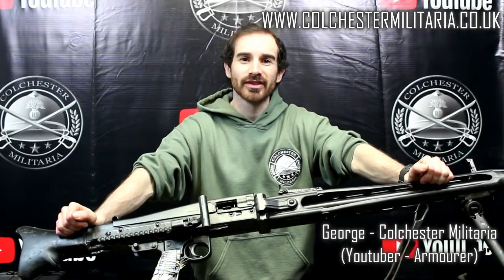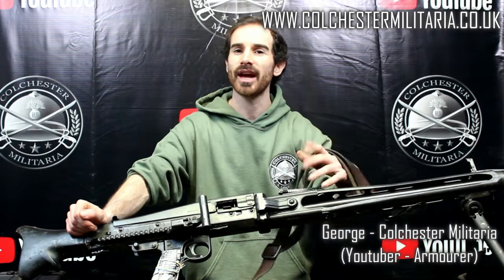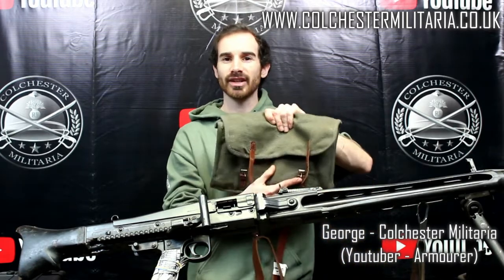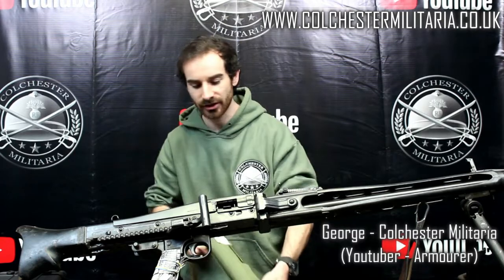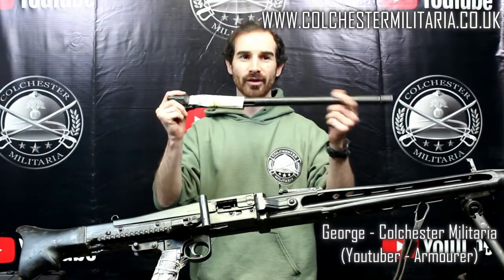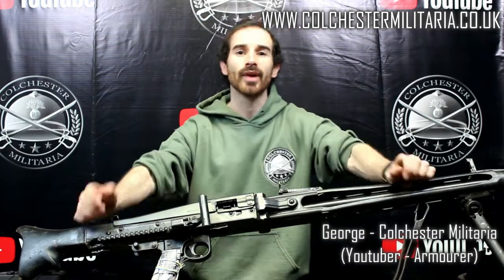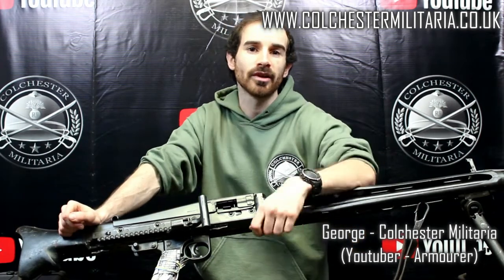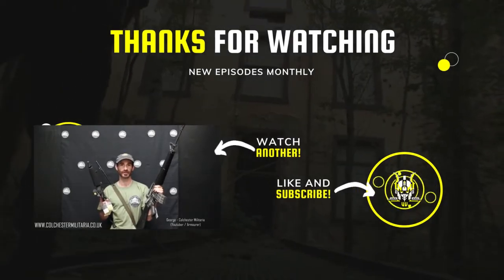Deactivated MG53 Light Machine Gun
Here at Colchester militaria we have these deactivated MG53 It is identical in every respect to the full German produced MG42. The breech cover bears the Yugoslavian Crest and date 1943; they have folding bipods and detachable butts. Very Fine Condition with virtually all original finish.

Our deactivated weapons have been deactivated in the UK and have been certified either by the London or Birmingham proof, they are both proof stamped and certificated stated the weapons has been deactivated to UK regulations.

Product Number

Please note we will NOT ship outside the United Kingdom.

Legal Notice:

Under the Police and Crime Act 1988 a Deactivated Gun is not certified a firearm by virtue of its deactivation, however it is a legal responsibility of the owner to prove its certification via a mark of proof and certification. Please note that in order to maintain its deactivated status - the deactivated weapon must, post deactivation, remain in its complete deactivated state. If post deactivation the weapon is disassembled and its parts are then capable of being reassembled into a working weapon ? they revert to the status of component parts. Colchester Militaria will therefore be holding an in house Policy to Operate a Challenge 21 or Challenge 25 policy : This means that if the person appears to be under 21 or 25, they will be asked to verify that they are 18 or over by showing valid proof of age. (passport/ driving licence). Colchester Militaria will not sell deactivated weapons to any person under 18.